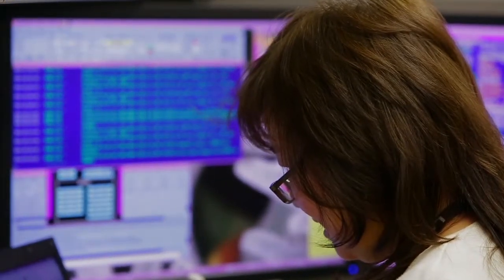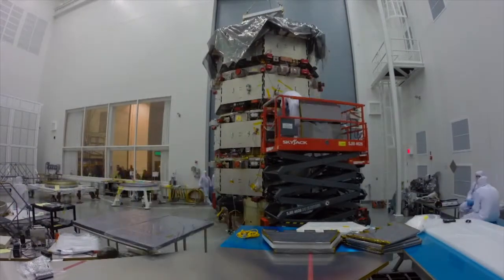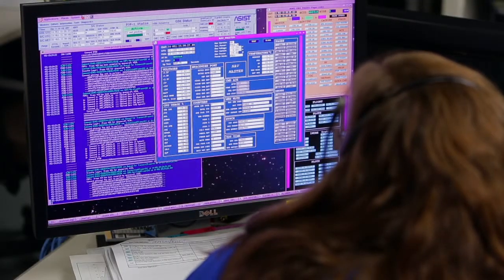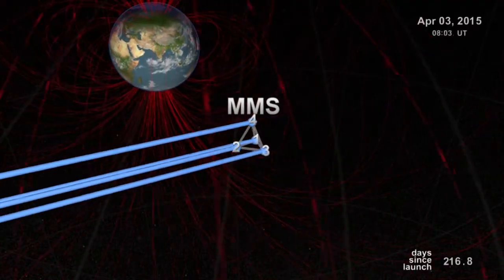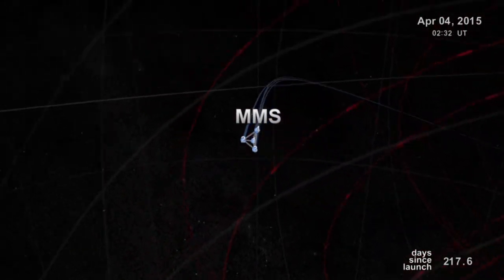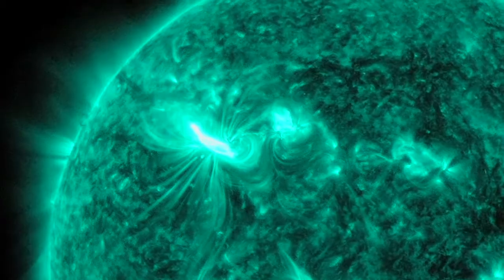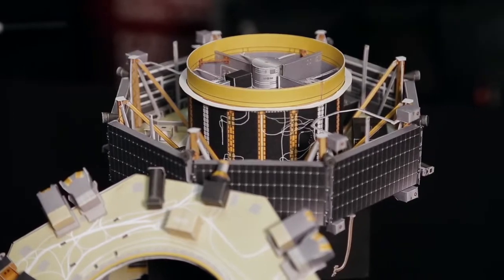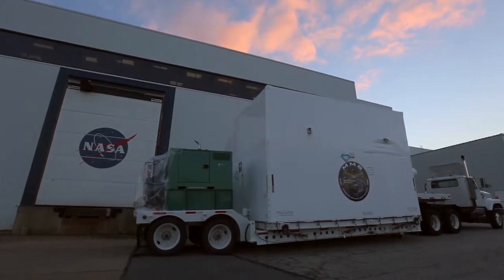NASA EDGE: Talking MMS - Part 2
Chris continues his talk with more members of the Magnetospheric Multiscale Mission (MMS) team.